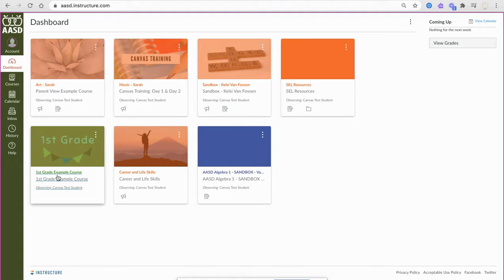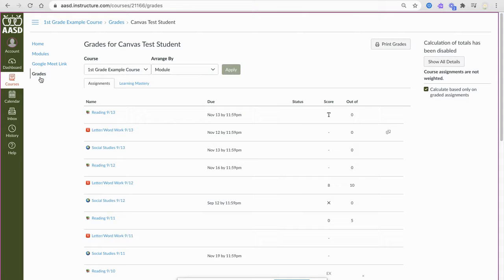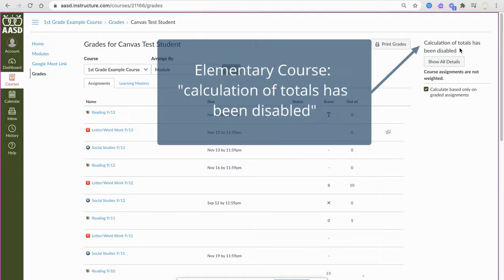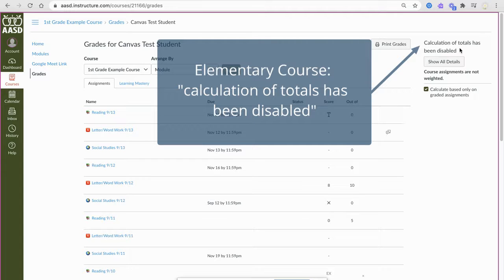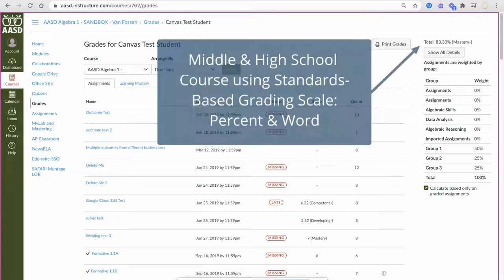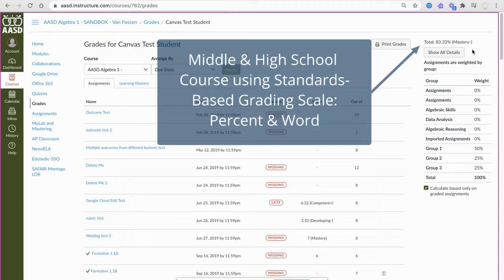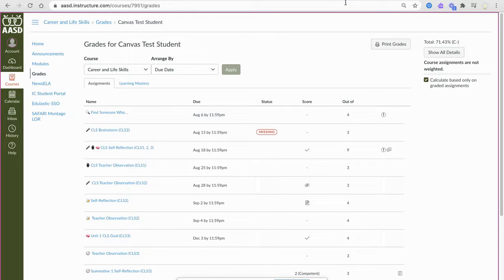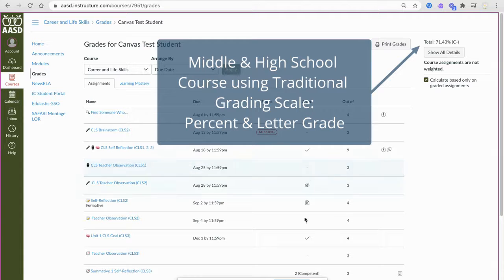Family Tech Tip: Grades in Canvas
This weeks Family Tech Tip explains what you may see under the “grades” section in Canvas. Check out our district website for more information on grading in the AASD